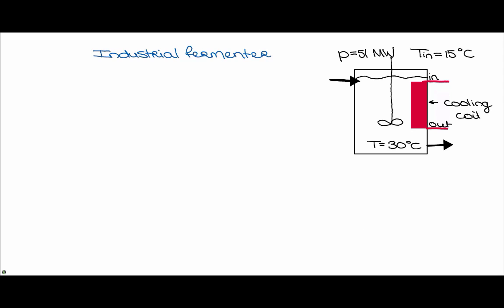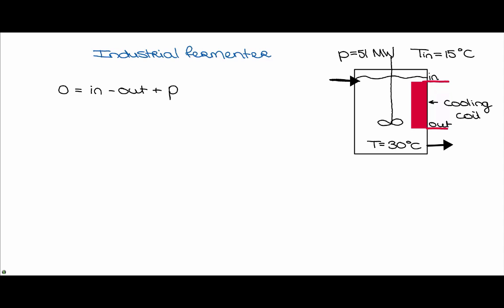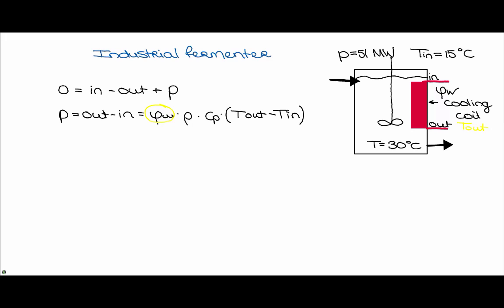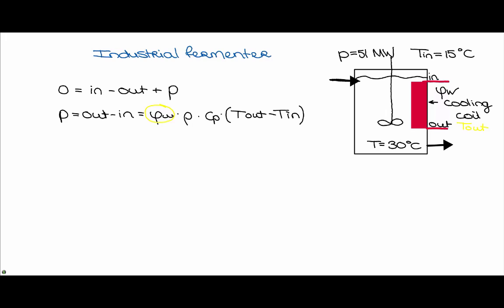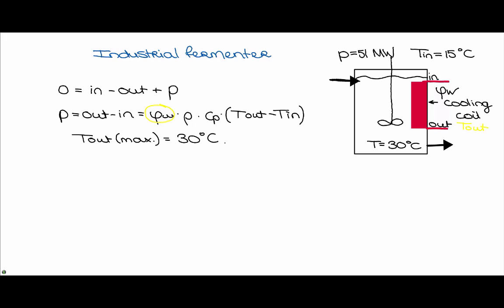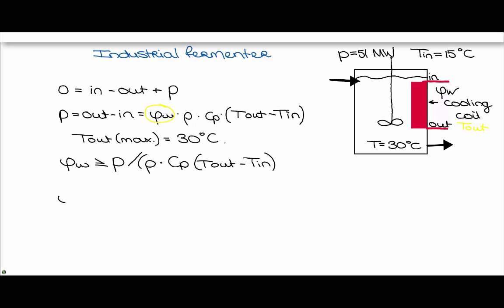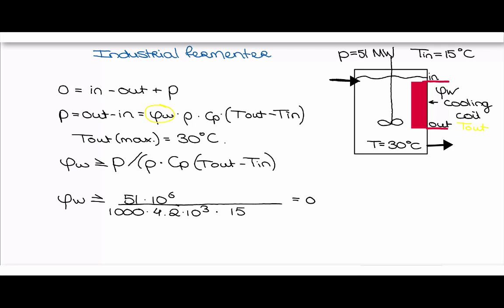TP101x 2015 7.2.2 Answer